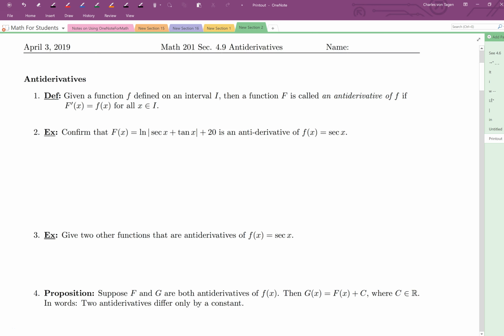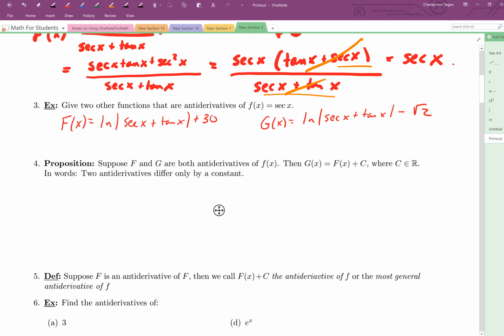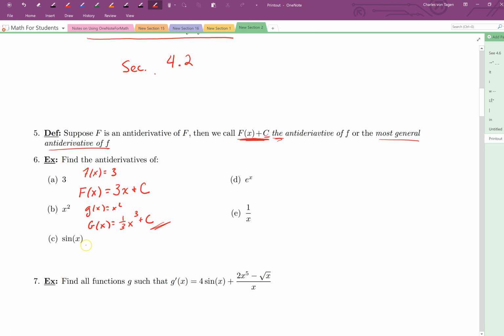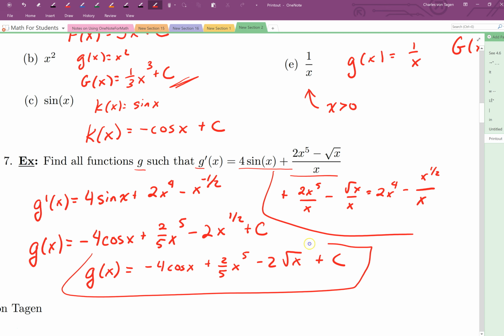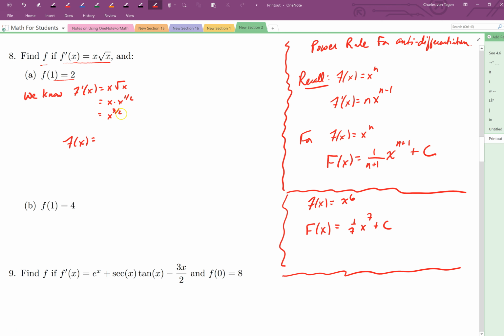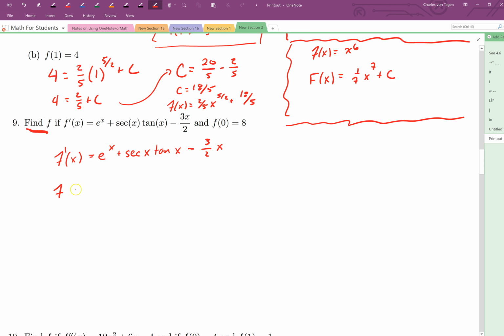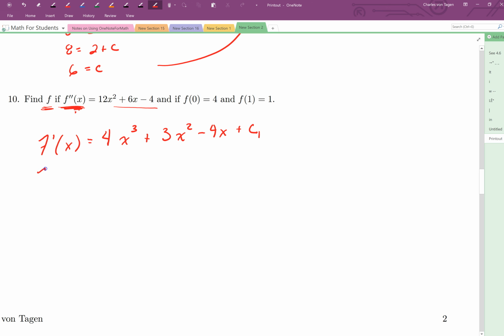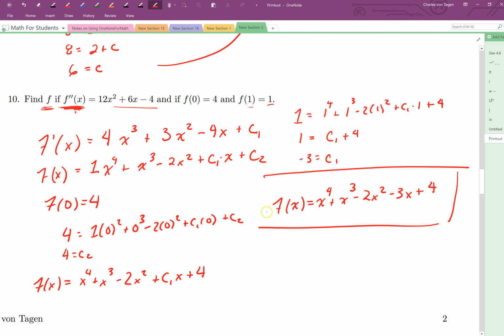Sec. 4.9 Lecture Pt. 1